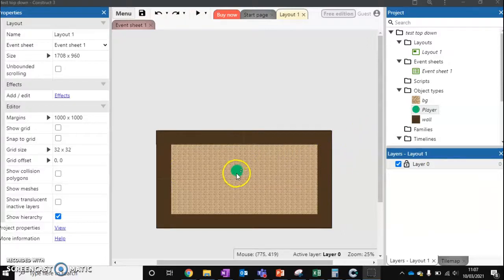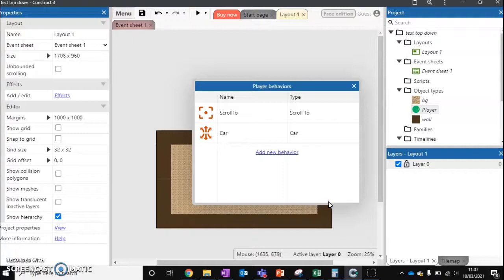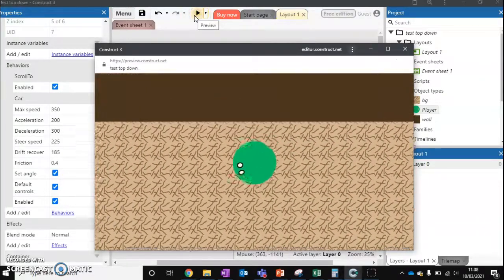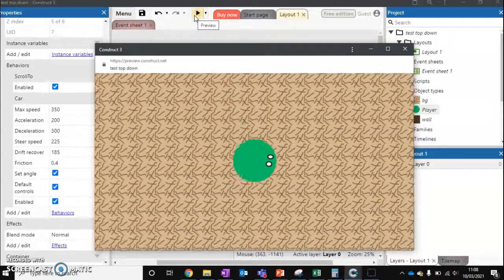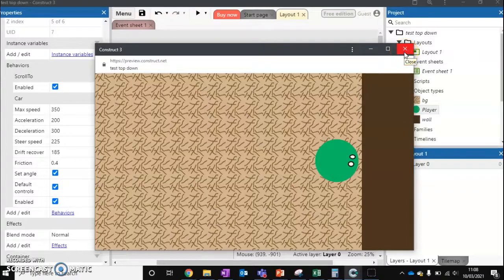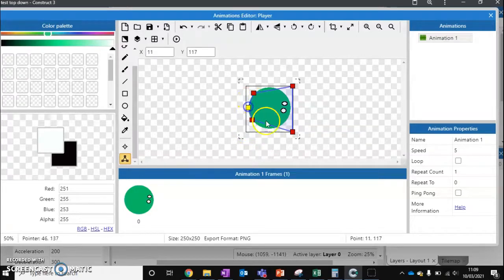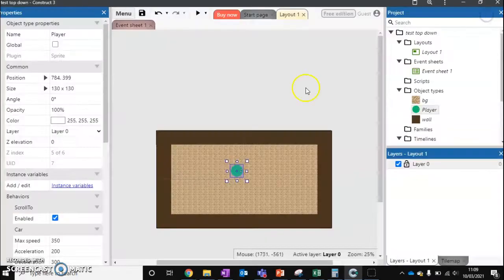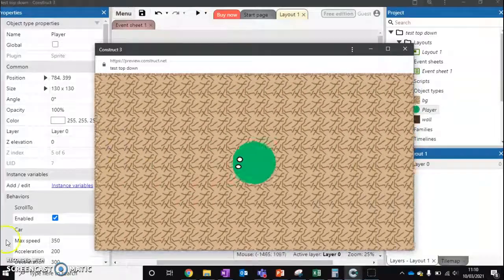Construct 3: Car movement